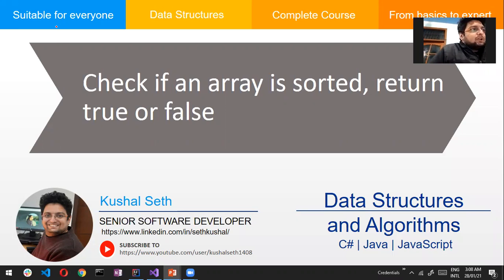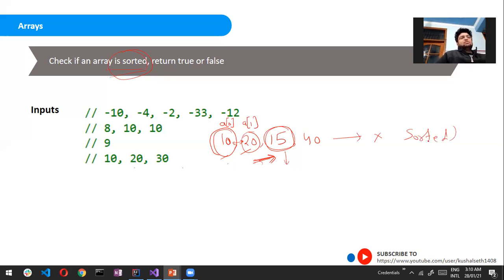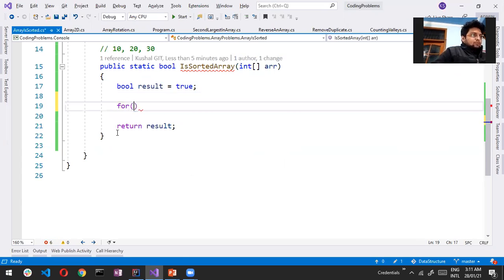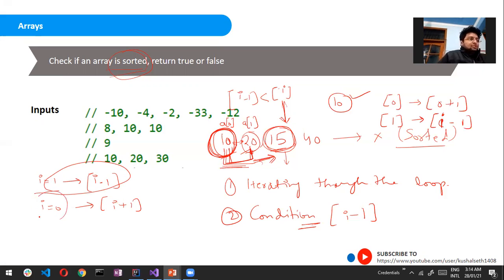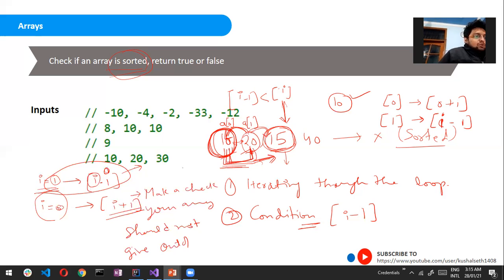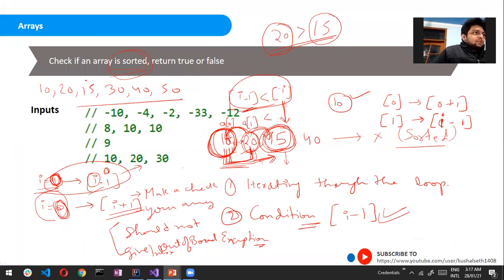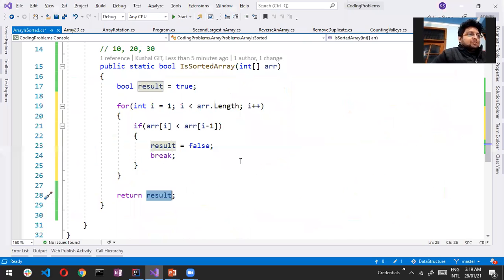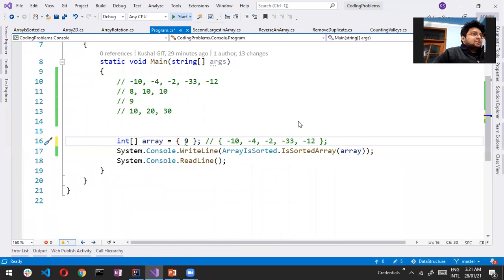Check if an array is sorted, return true or false using C# | JAVA | Step by Step solution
I will build the logic, code and then debug the coding problems in my YouTube series of LogicCodeDebug. So, this is going to be a step by step solution of coding problems. I believe, everyone has it's own way of learning. For few problems, it's easy to understand by just seeing the Logic but for few we need to debug them.

Select the section of your choice.
00:00 Welcome to the channel
03:25 Let's build logic of the program
03:50 Let's put the logic into code
11:10 Let's debug the problem and run the Test Cases

Please join me in this Journey. If it's helpful, please give Star on GitHub, each star is a motivation. Find the solution of this and many more coding problems Video